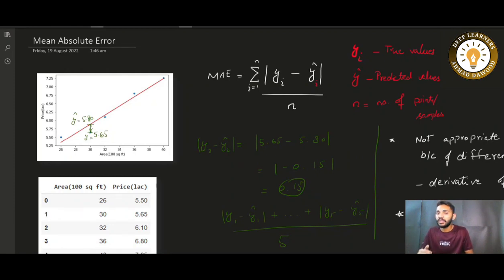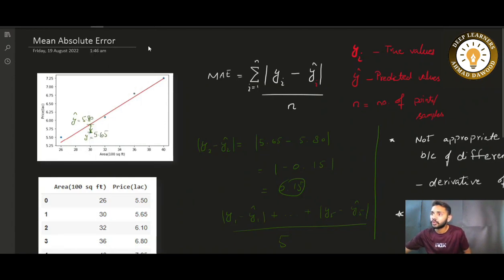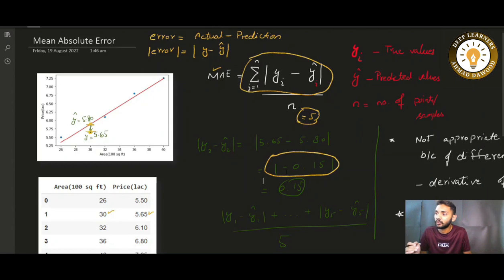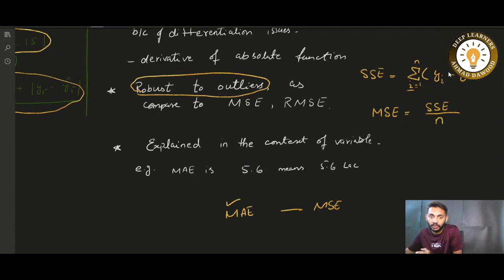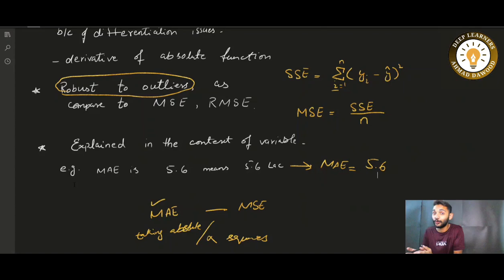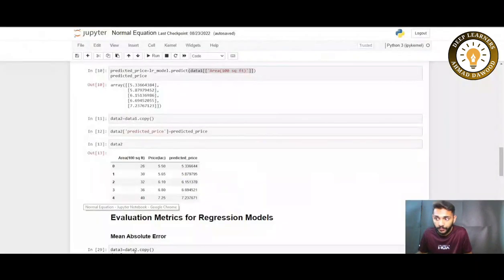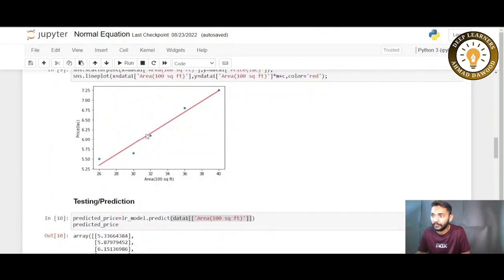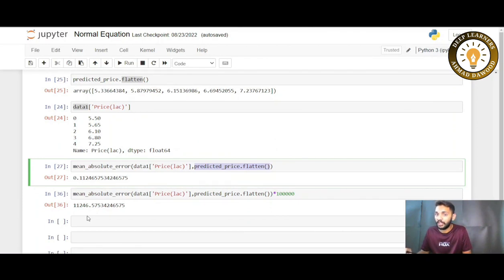Evaluation Metric for Regression Models: Mean Absolute Error (MAE)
In this lecture, you will learn about the mean absolute error (MAE) as an evaluation metric for regression models. The lecture provides an in-depth explanation of the MAE, including its advantages and disadvantages, making it a valuable resource for data scientists and machine learning enthusiasts.

The MAE is introduced as one of the most commonly used evaluation metrics for regression models, and its formula is explained in detail.

The lecture delves into the advantages and disadvantages of using the MAE as an evaluation metric. You will learn about the interpretation of the MAE, its sensitivity to outliers, and its behavior under different conditions. The lecture also discusses other evaluation metrics and how they compare to the MAE.

Furthermore, the lecture provides a practical example of using Scikit-Learn's mean_absolute_error function to calculate the MAE in Python. Coding examples and visual aids are used to make the content easy to understand and follow.

By the end of the lecture, you will have a solid understanding of the MAE as an evaluation metric for regression models, its advantages and disadvantages, and how to calculate it using Scikit-Learn's mean_absolute_error function. Whether you're a beginner or an experienced data scientist, this lecture is an invaluable resource for anyone interested in evaluating regression models.